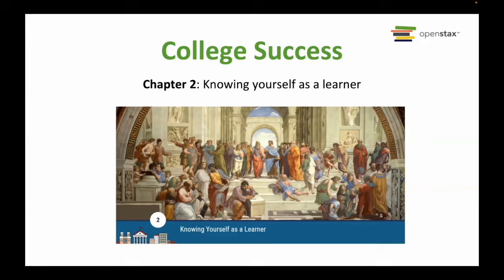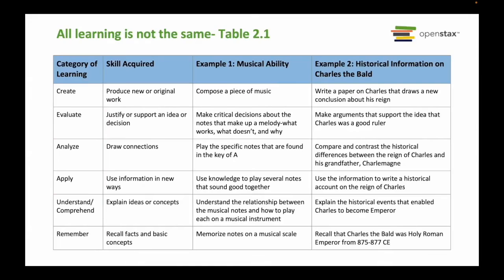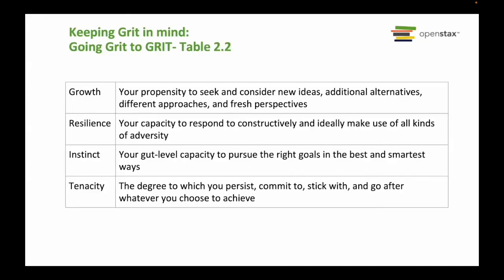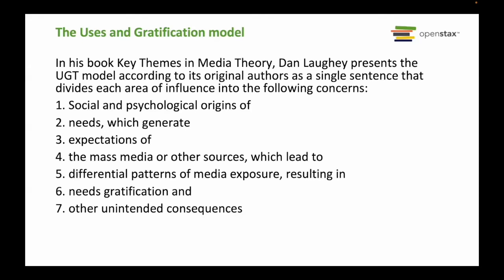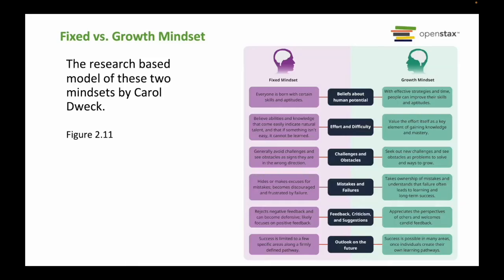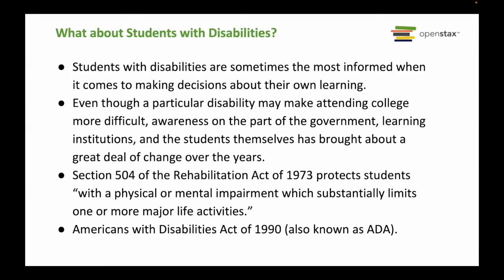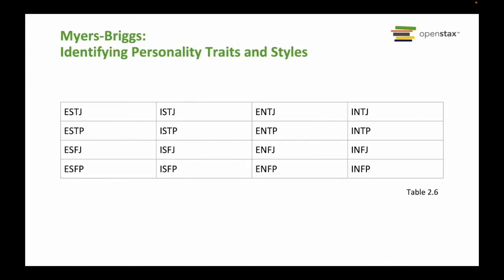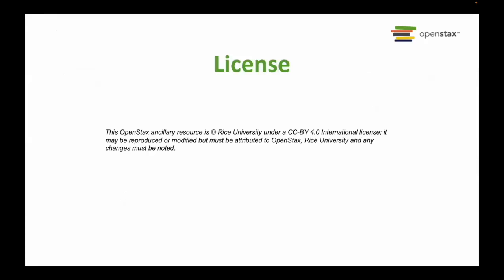Ch. 2: OpenStax College Success (Mini Lecture) - The Truth About Learning Styles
OpenStax College Success (Mini Lecture) - Chapter 2: The Truth About Learning Styles. You can find the link to the textbook here to follow along . All information was retrieved from the College Success book published by OpenStax. Learners can enjoy this free resource anytime, anywhere. Thank you, OpenStax!